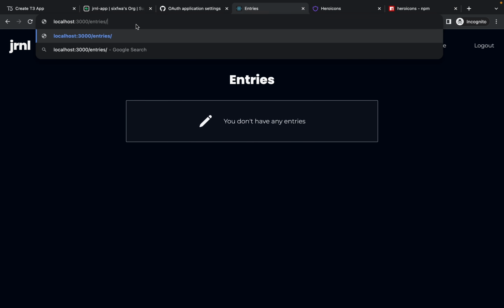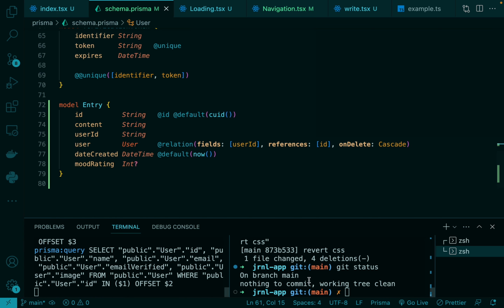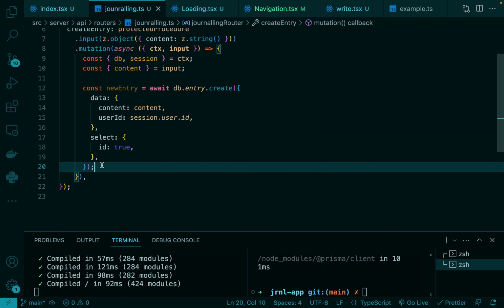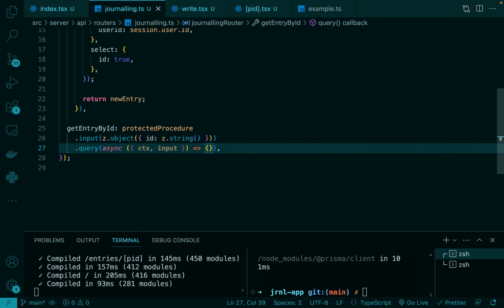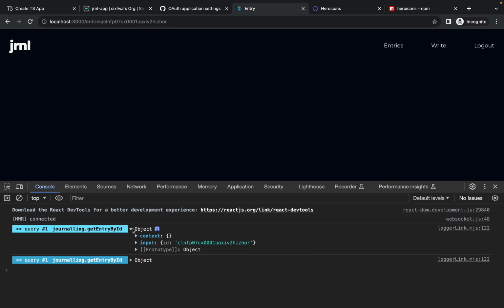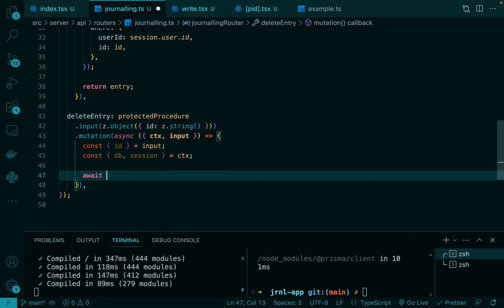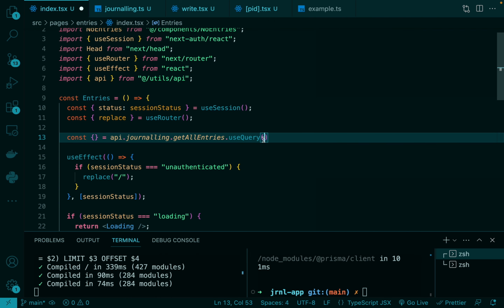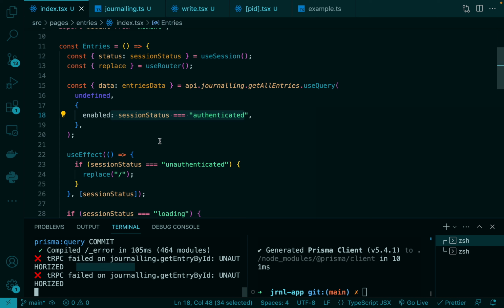T3 Stack AI Journal - 03 tRPC (Backend)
Now let's go ahead and start fleshing out the backend. By adding in endpoints that allow us to read and write to the database.

⏳ Timestamps
0:00:00 - Introduction
05:03 - Entry Prisma Model
10:20 - Create Entry
22:25 - Get Single Entry
34:33 - Delete Entry
40:09 - Get All Entries